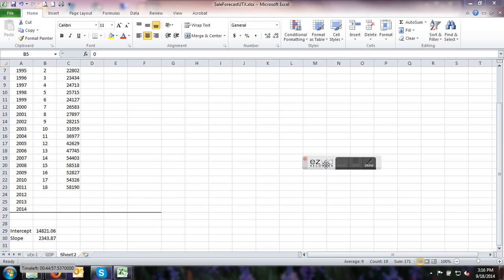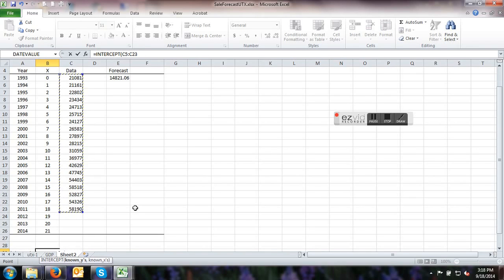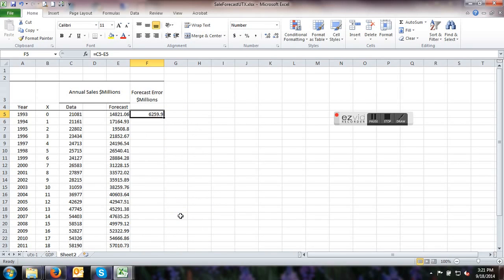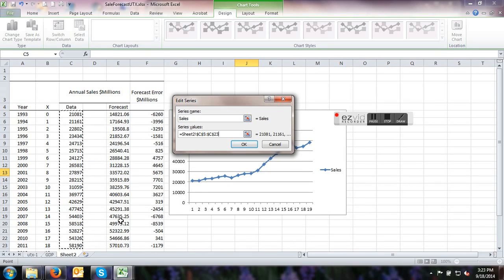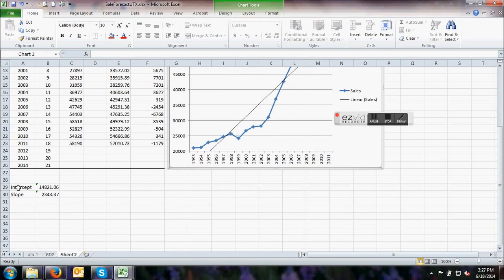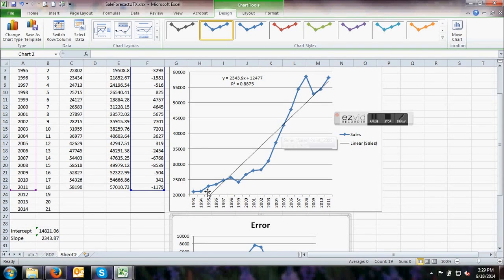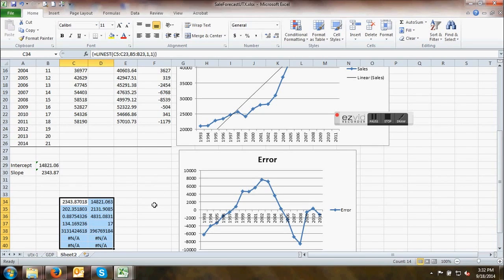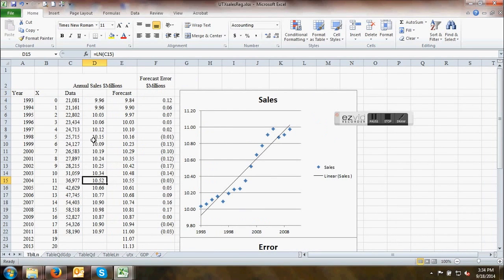5318salesFC2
Linear Reg Forecast